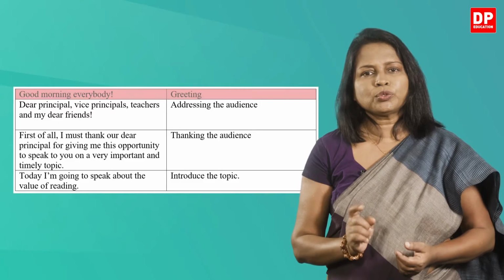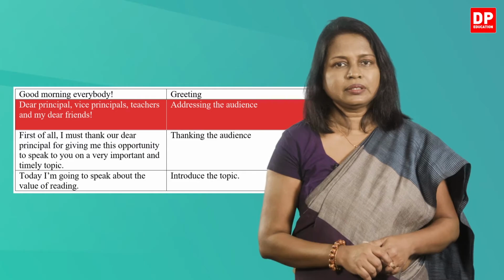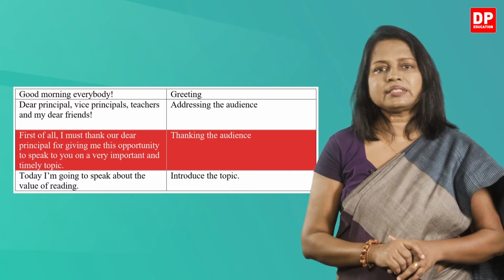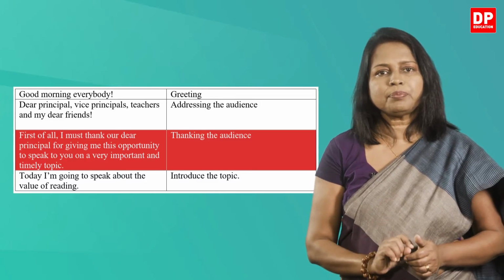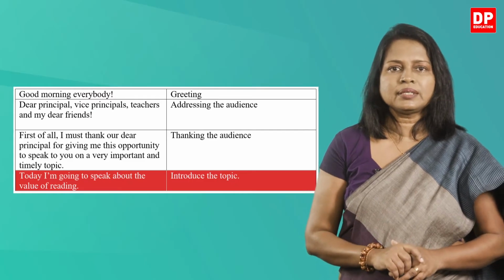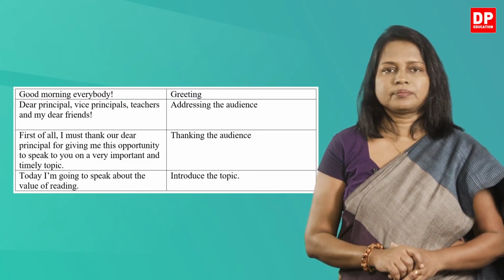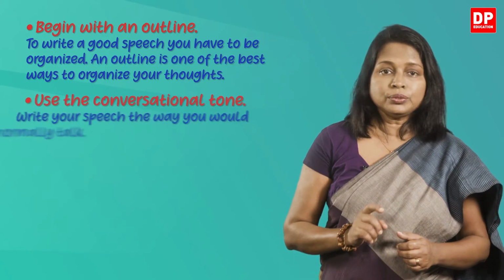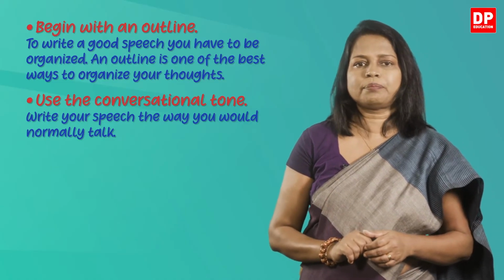Unit 10. Lesson 1 | Writing a Speech - O/L English | Grade 10